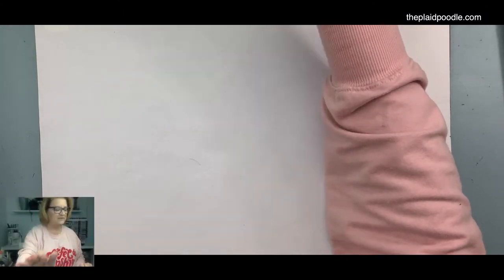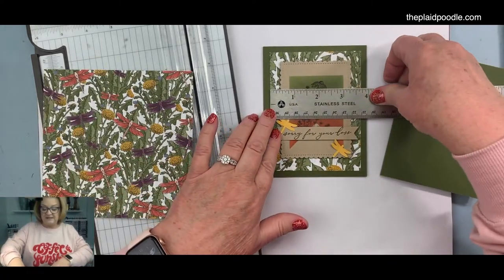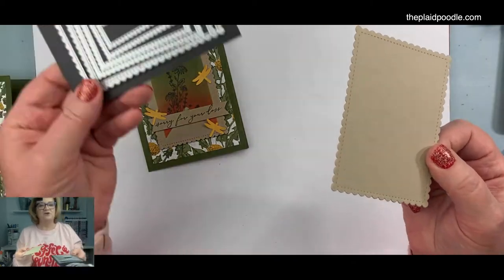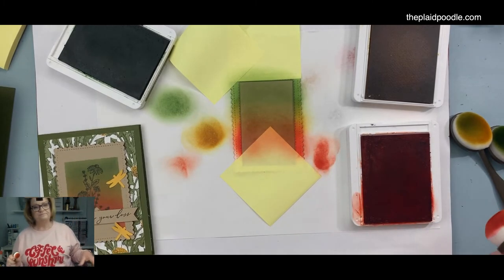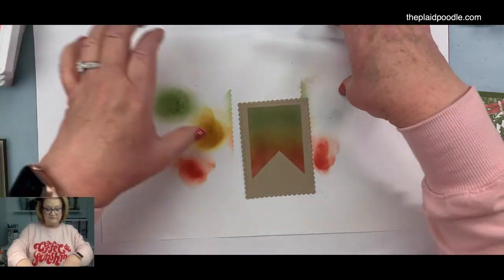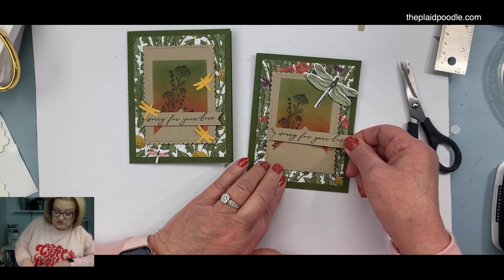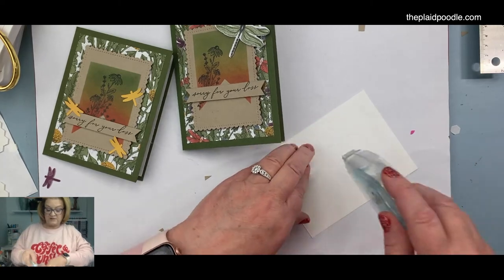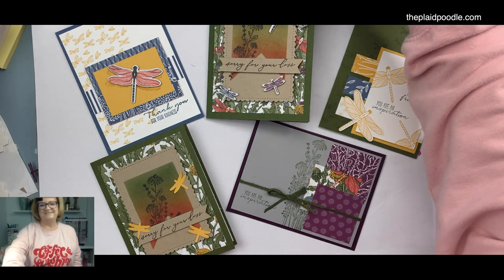Dragonfly Garden Sympathy Card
Make a sympathy card using stamps and punches. Supplies
• Dandy Garden 6" X 6" (15.2 X 15.2 Cm) Designer Series Paper